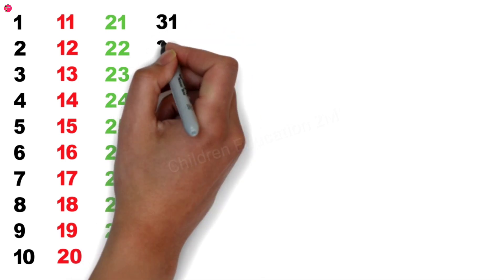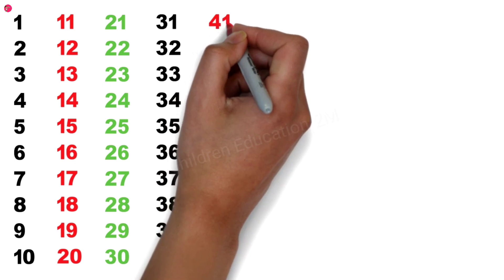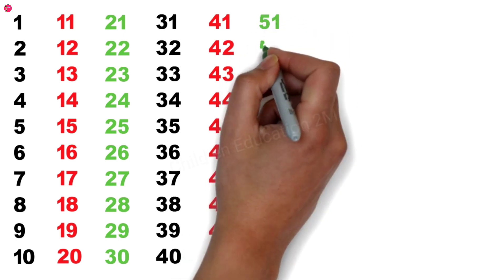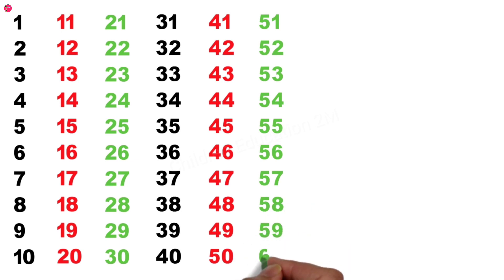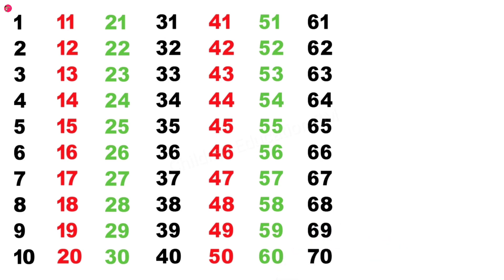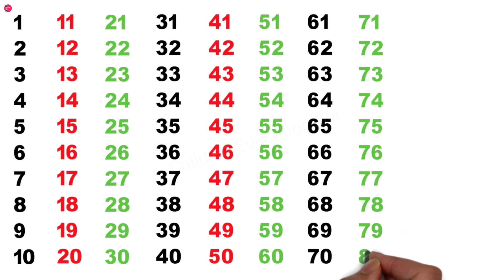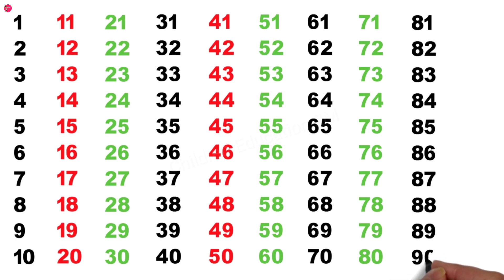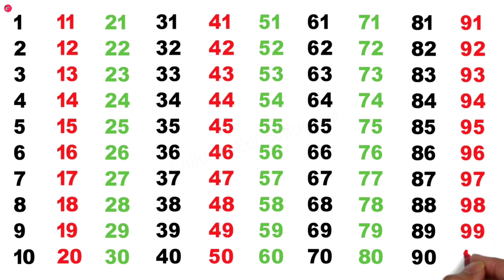Ginti | 1 से 100 तक गिनती | Ek se sau tak ginti hindi mein | ginti so tak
hello doston Swagat hai aapko children education 2m ki ek aur nai video mein aur doston aaj kis video mein Ham  ek se lekar 100 Tak ginti

I hop doston yah video aapko bahut hi Pasand aayi Hogi aur video Pasand aayi Hogi to video kijiega like channel ko kijiega subscribe Milte Hain aur nai video Mein Ek aur nai topic ke sath tab tak ke liye dhanyvad Jay Hind Jay Bharat

Your Query
1 se 100 tak ginti
Ginti in hindi
100 tak ginti
Ginti in english
Ginti video
hindi varnmala
Ginti song
1234 numbers
1 to 100 counting
1 se lekar 100 tak ginti
1 se 100 hindi mein padhe
1 se 100 tak counting
Ginti pahada
ginti ginti

100 तक गिनती
गिनती गिनती
गिनती 100 तक
गिनती हिन्दी में
100 तक गिनती